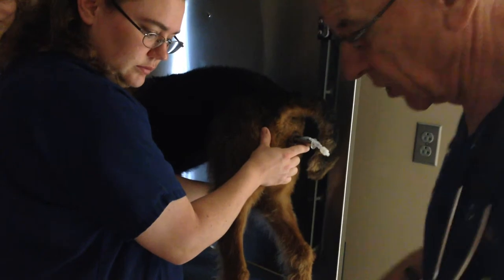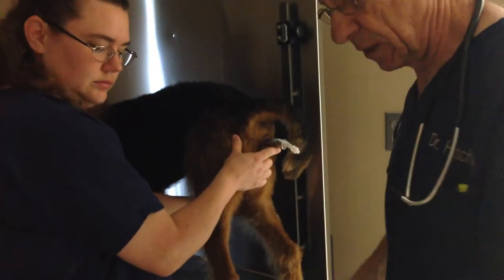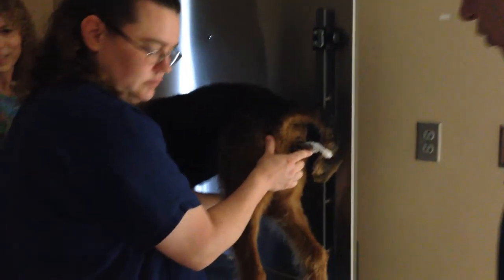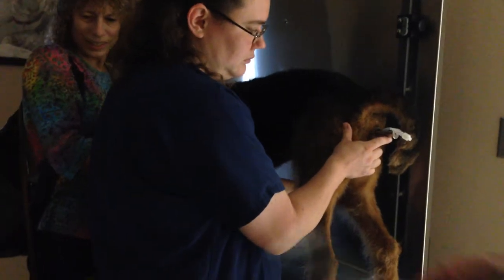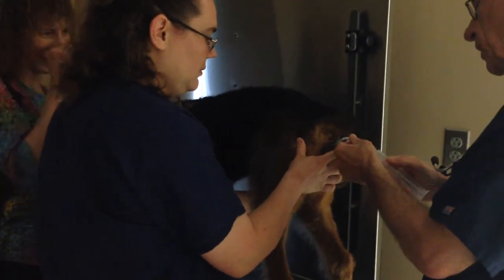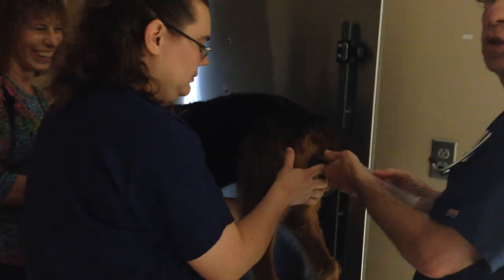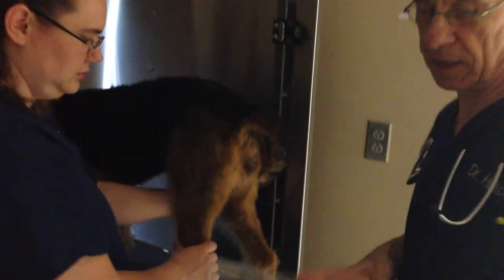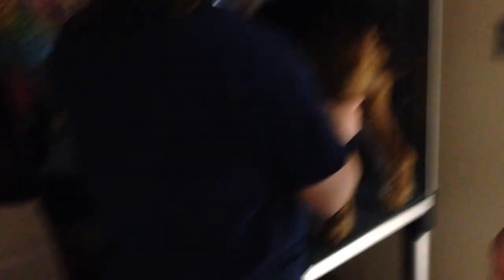Airedale Trans Cervical insemination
Stud "Indy" Royal Workers Index Sch III
AKC# RM324761/01 02-01
KFT studbook # 01/0121887

Bitch
"Cava" MACH Eclipse Effervescence UDX OM1 MXS MJS MXF T2B BN CD-H RAE RL1, RATN

Procedure by Dr. Robert Hutchinson at Animal Clinic Northview, Inc. North Ridgeville, OH